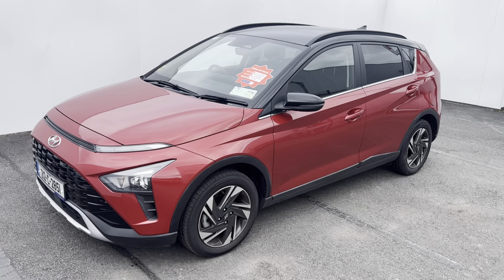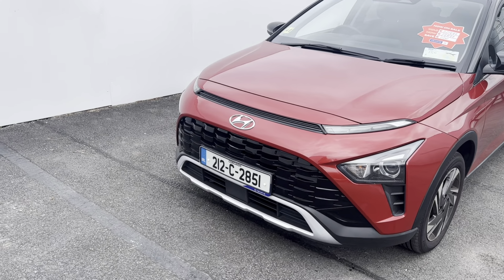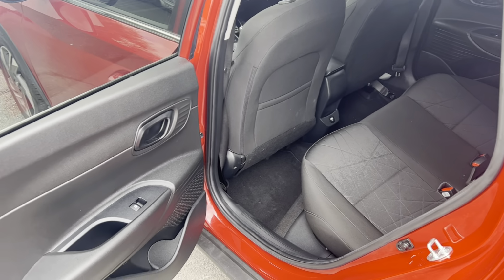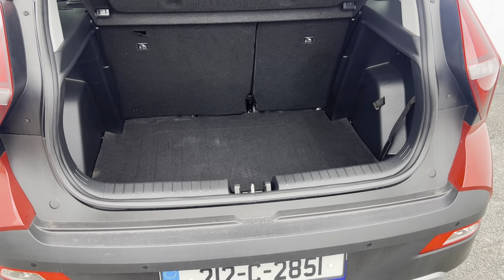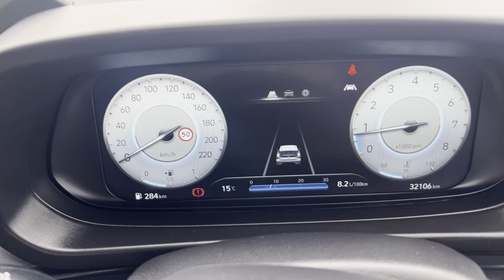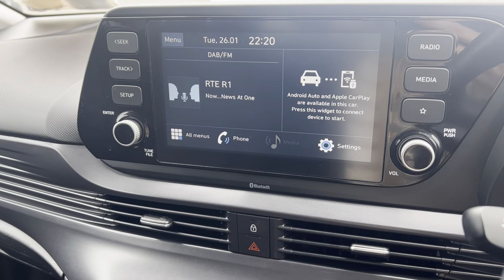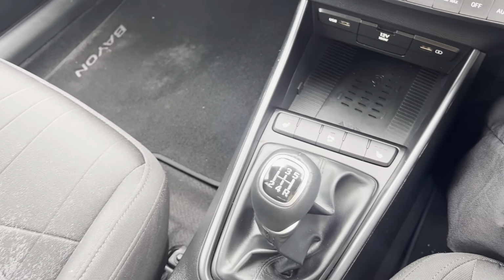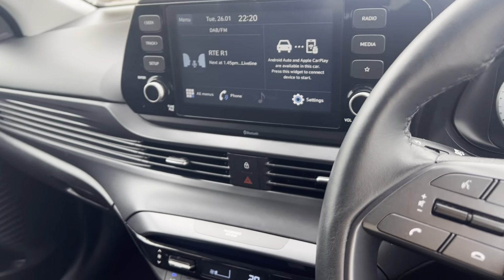212C2851 Hyundai Bayon Executive 2 Tone 5DR Dragon Red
Enjoy incredible offers on our used selection at Kearys Hyundai.

Contact Kearys Hyundai in Mallow at (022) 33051.

We're open 6 days a week, Monday to Friday from 9:00am to 6:00pm, and Saturday from 10:00am to 5:00pm.

We operate a transparent one-price policy, hassle-free with no gimmicks. Finance and nationwide delivery are available, and trade-ins are always welcome. Kearys is one of Ireland's leading motor groups, offering immediate nationwide delivery.